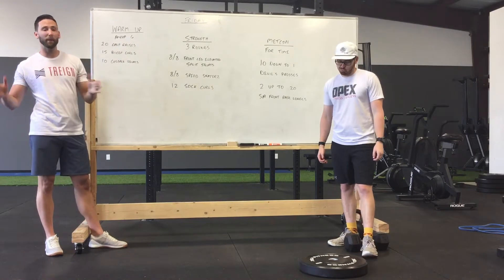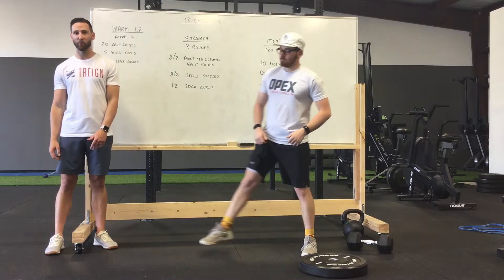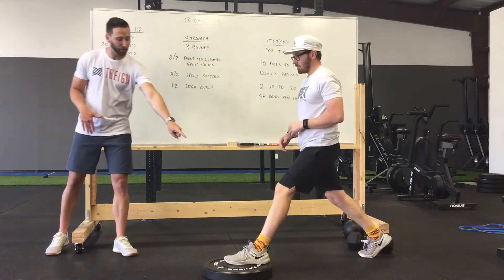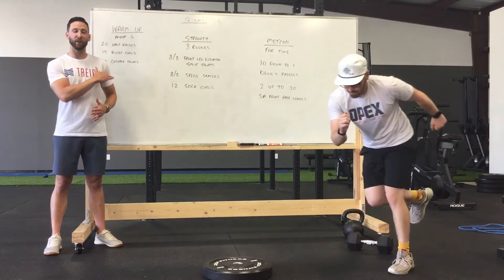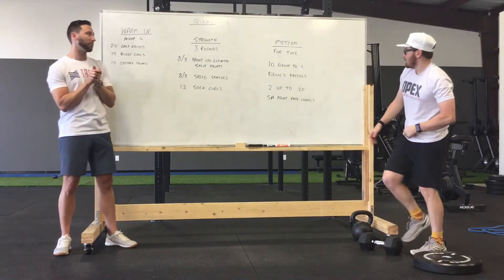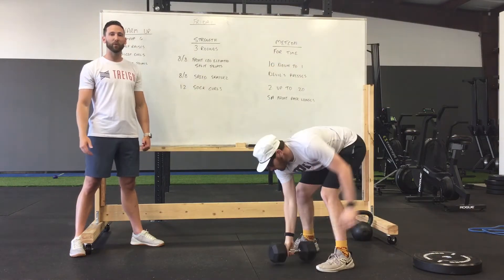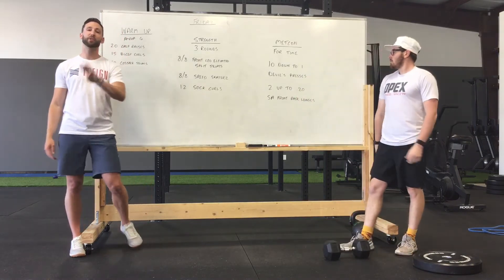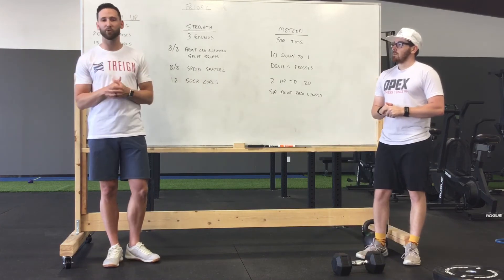Tomahawk CrossFit at home workout for Friday 4/24